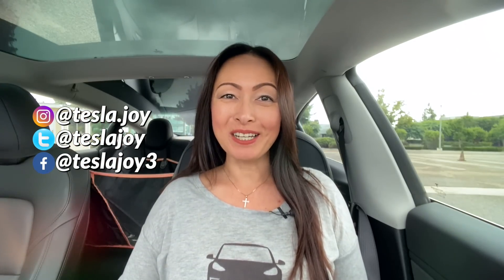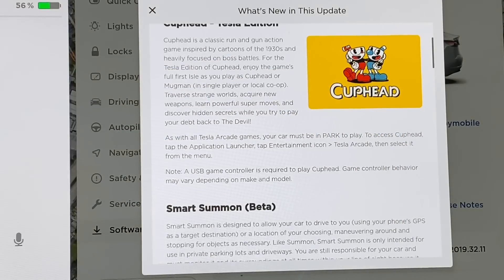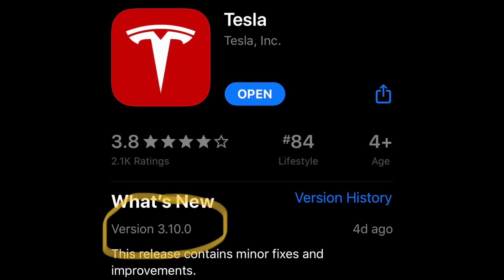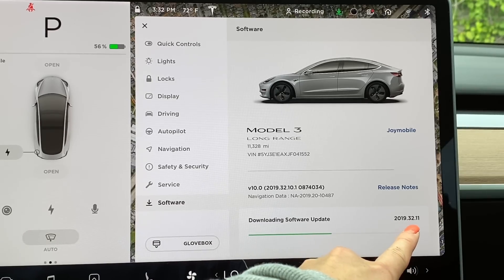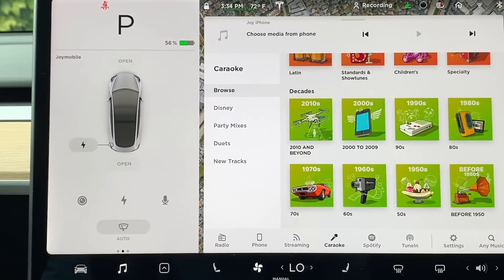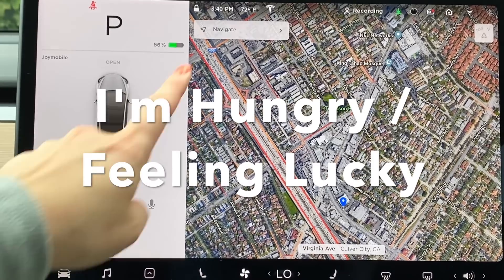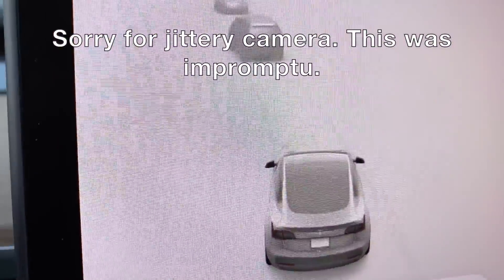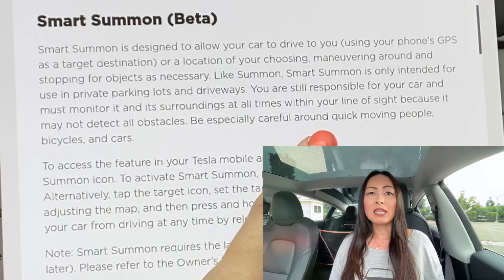Tesla V10 Software Update Review: Smart Summon, Tesla Theater, and More!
My first look at the new 2019 Tesla V10 software update for the Model 3. Features reviewed in this video include:

Software Update Improvements
New UI, Spotify, Caraoke
Tesla Theater
I'm Hungry / Feeling Lucky
Visualization Improvements
Smart Summon
Auto Lane Change Improvements

⚡⚡⚡ Get 1,000 miles FREE Supercharging when you buy or lease a Tesla!

Want to try out a Tesla for a day before you buy? Get $25 off your first trip with a Tesla rental on Turo!

This channel is for current Tesla owners and those who are interested in owning a Tesla. If it's clear that you are neither and only trolling, your comments will be deleted. I aim to create an open and respectful environment for people to have friendly dialogues. If you make snarky, rude comments and use profanity, they will also be removed.